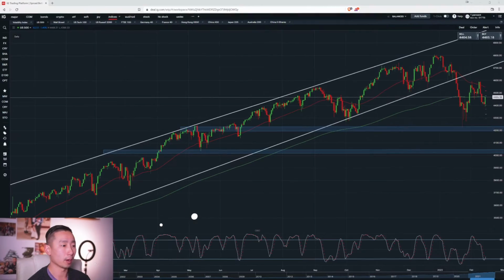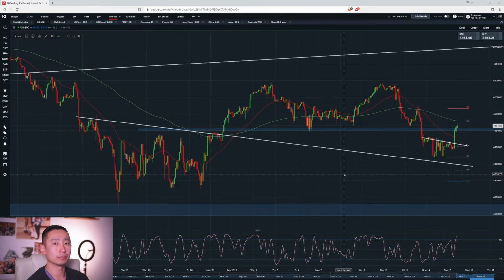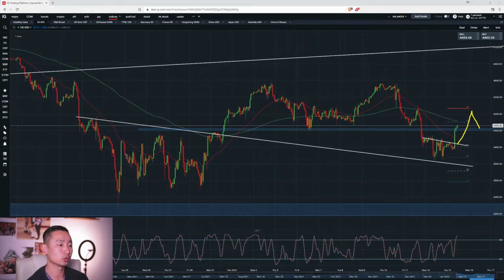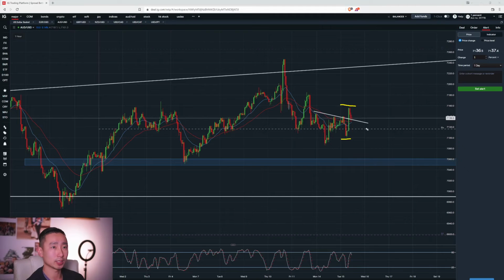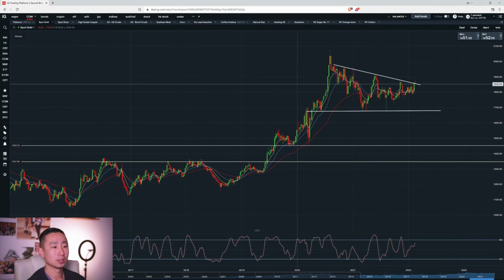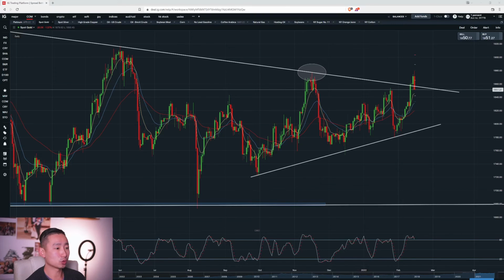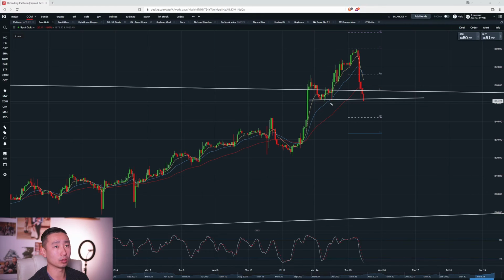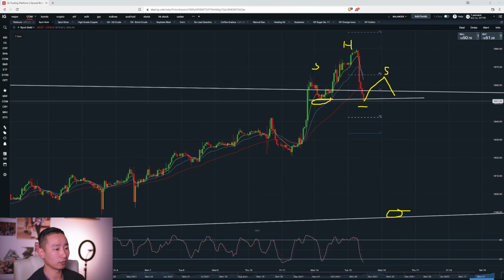Best Trading setup(Indices/AUDUSD Long & Gold Short)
Hi everyone in this video I'm going to show you what my trading plan is for today show you couple of trade setups, ( Indices long, AUDUSD long and GOLD short ) hopefully you can learn and profit from the market.
As my aim is to simplify the financial market by using technical analysis, I'll programmed a perfect for beginners to learn, if any of this topics is your inter then I would personally like to invite you to join our community you can either find the link in description or the link in our bio. and don't forget give us a like and a thumbs up because it really supports our community thank you!

j